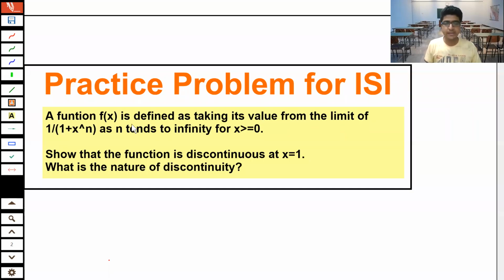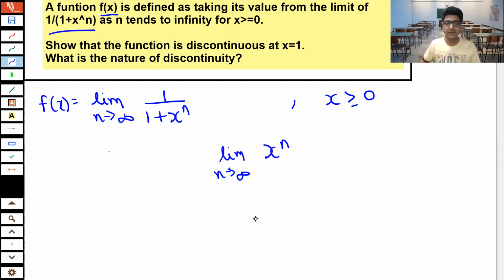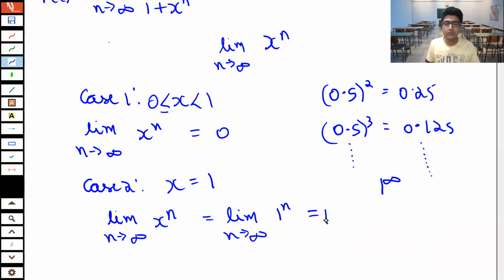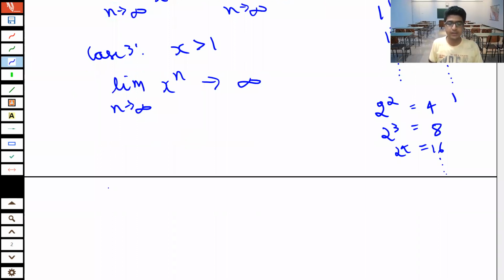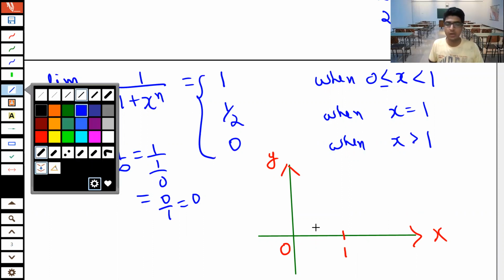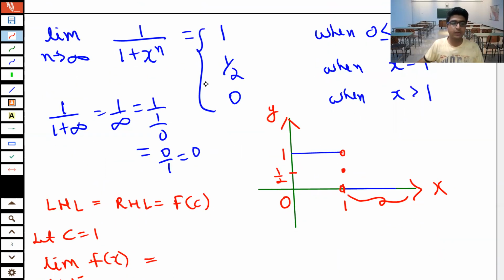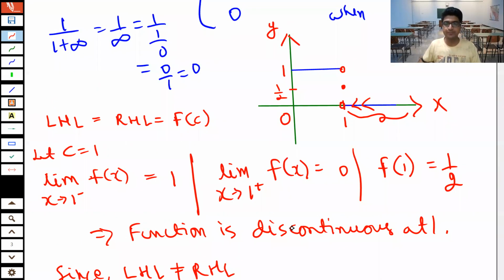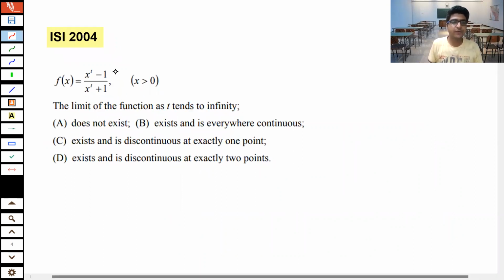Practice Problem for ISI MSQE | Limits | Discontinuity | ISI 2004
Join M.A. Economics Entrance Preparation Program live

Recordings of all the lectures will be available to the enrolled students

Microeconomics
Game Theory
Macroeconomics
Econometrics
Statistics
Mathematics
Linear algebra
calculus
optimization
optimisation
real analysis
ecotrix

Crack DSE
MSE
SAU
SNU
Delhi School of Economics (DSE)
DSE without coaching
ISI Indian Statistical Institute
IGIDR
JNU
jamia
statistics
econometrics
microeconomics
macroeconomics
game theory
mathematics
Entrance preparation
masters in economics
M.A. Economics entrance
CDS
Econdse
eco
point
economics entrance
ma economics
rsg
pm
prime
economics entrance
ma economics
econ
school
economics entrance
ma economics
am
economics entrance
ma economics
how to prepare for economics entrance without coaching
preparation on my own
DSE without coaching
IGIDR
JNU
jamia
statistics
econometrics
microeconomics
macroeconomics
game theory
mathematics
Entrance preparation
masters in economics
M.A. Economics entrance
CDS
economics entrance
ma economics
crack dse
crack isi
crack jnu
crack igidr
crack economics entrance
rsg
IIT
IIFT
Rank dimension convergence
JAM
IIT JAM
IIT-JAMDelhi School of Economics (DSE)
DSE without coaching
IGIDR
JNU
jamia
statistics
econometrics
microeconomics
macroeconomics
game theory
mathematics
Entrance preparation
masters in economics
M.A. Economics entrance
CDS
economics entrance
ma economics
Mehra
ECO
Coaching
Classes
DU
Delhi University
Delhi University MA Economics entrance preparation
online
offline Classes
JMI
MSE
Hyderabad
GIPE
GOKHALE eco
point
eco
bliss
SRCC
DSE without coaching
IGIDR
JNU
jamia
statistics
econometrics
microeconomics
macroeconomics
game theory
mathematics
Entrance preparation
masters in economics
M.A. Economics entrance
CDS
economics entrance
ma economics
econ
school
Entrance preparation
masters in economics
M.A. Economics entrance
CDS
economics entrance
ma economics
Coaching for MA economics entrance
Stephen
North campus
Economics honours
DSE without coaching
IGIDR
JNU
jamia
statistics
econometrics
microeconomics
macroeconomics
game theory
mathematics
Entrance preparation
masters in economics
M.A. Economics entrance
CDS
economics entrance
ma economics